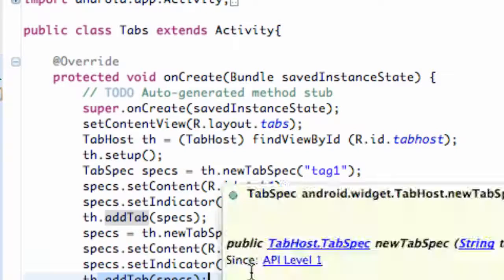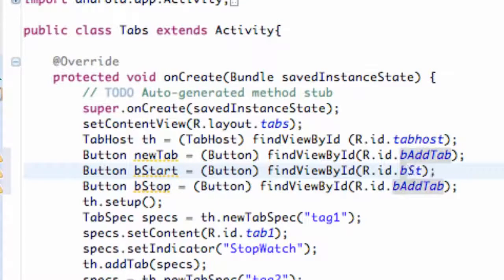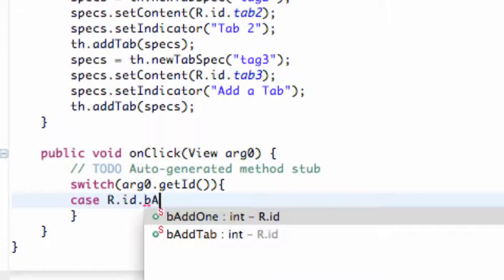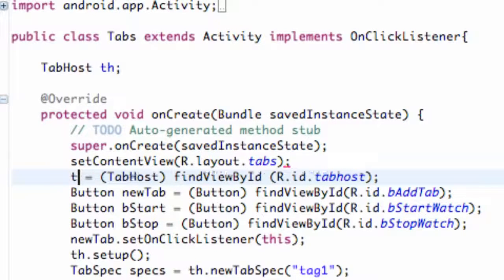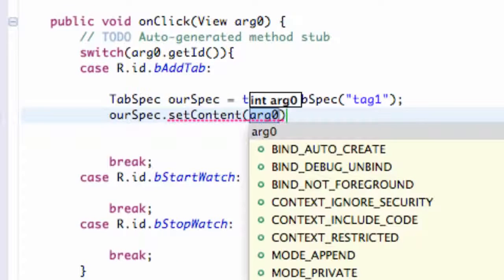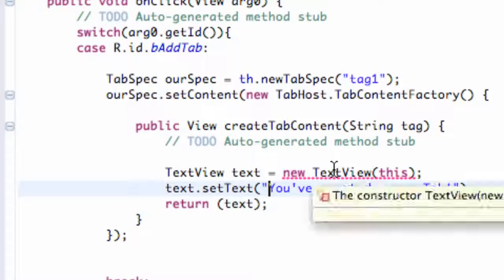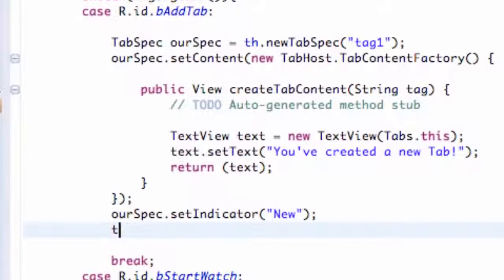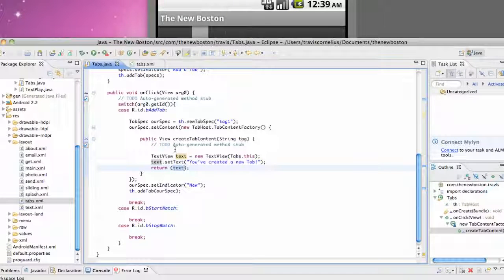Android Application Development Tutorial 86 Creating Tabs in Java 720p 30fps H264 152kbit AAC